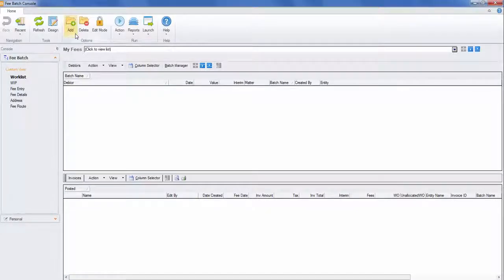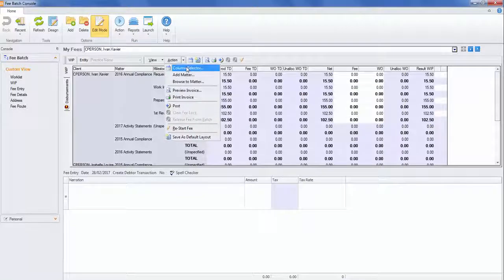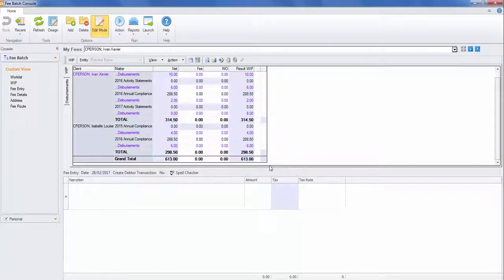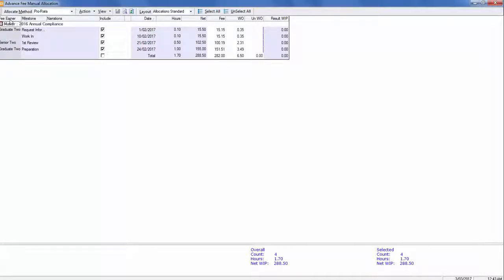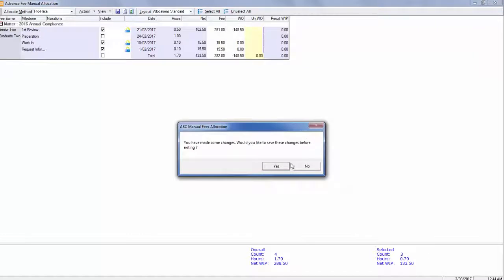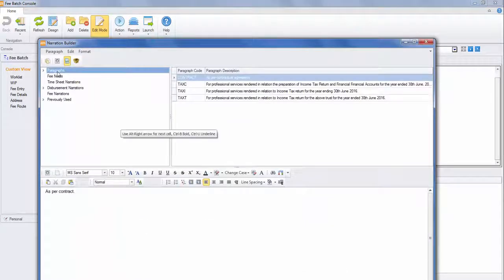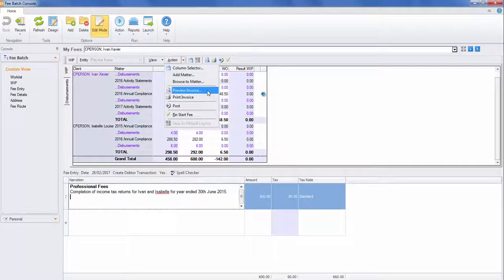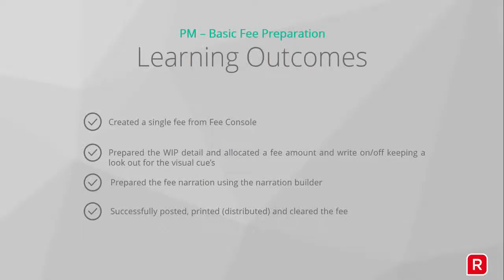PM Basic Fee Preparation